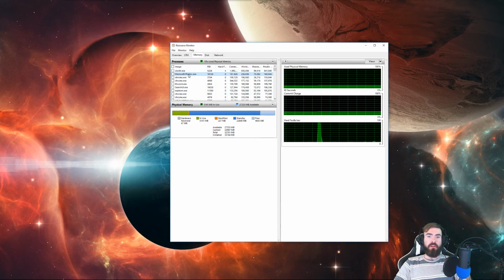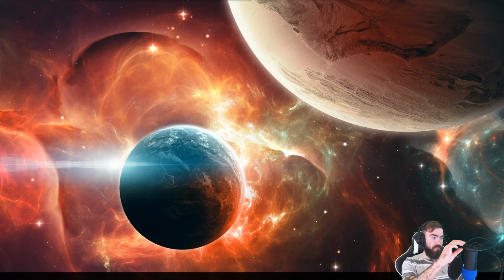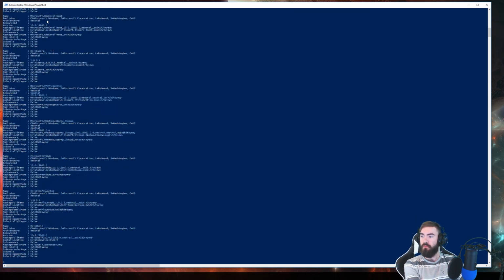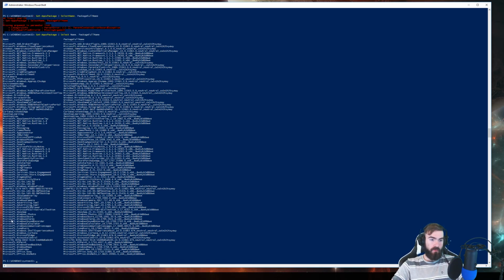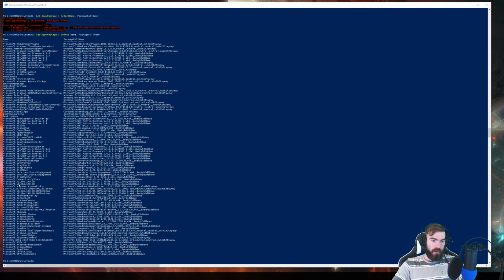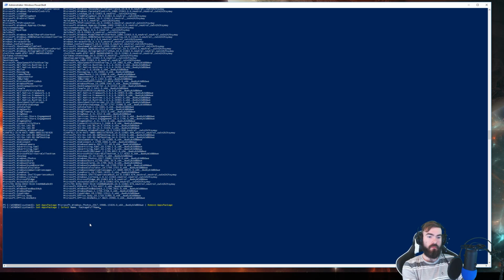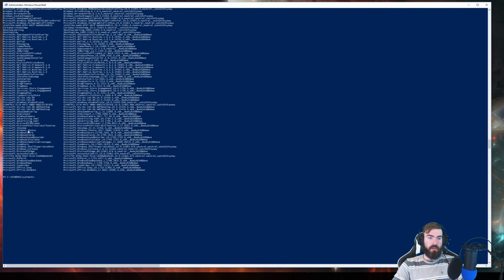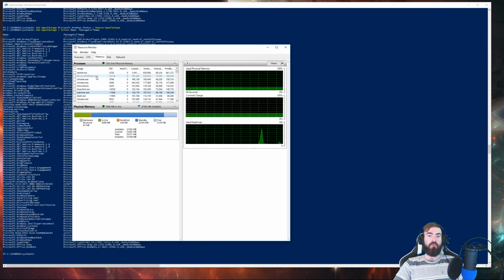Windows 10 Flaw Fixed | Microsoft Photos Ram Leak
Remove the Photo app
Here's how:
1. Press Windows Key + Q, and in the search box, type Powershell.
2. From results, right click on Windows PowerShell and select Run as administrator option.
3. Type Get-AppxPackage and press Enter.
(This command will output a long list of all installed apps containing lots of information about each app).
4. Type Get-AppxPackage | Select Name, PackageFullName and press Enter.
(This command will show only the name of the app and its PackageFullName information).
5. Select the PackageFullName information of the desired app and copy it.
6. Type Get-AppxPackage PackageFullName | Remove-AppxPackage and press Enter.
(This command is to remove the app from the system, replace PackageFullName with the copied information with Step 5).
For example, if you want to remove Photo app, the command to remove it will be as following:
Get-AppxPackage *photos* | Remove-AppxPackage
7. Wait till completion of the command, and check if the app is uninstalled, if not restart the system and
check.
Note:
If you want to uninstall the app from all user accounts, use the following command format:
Get-AppxPackage -allusers PackageFullName | Remove-AppxPackage
If you want to remove the app from any particular user account, use following command:
Get-AppxPackage -user username PackageFullName | Remove-AppxPackage
(Replace username in the above command with the correct user account name).